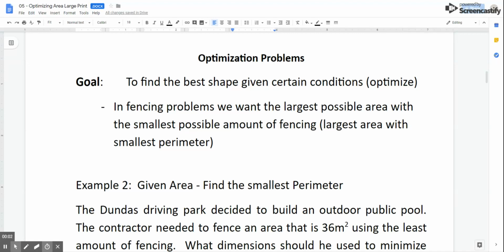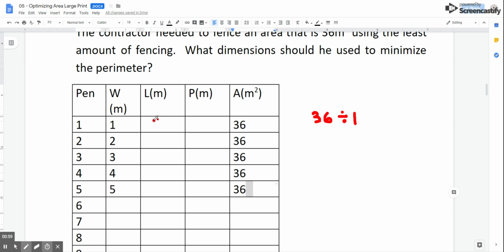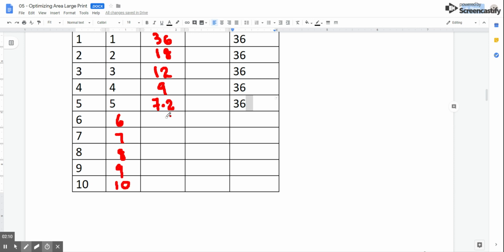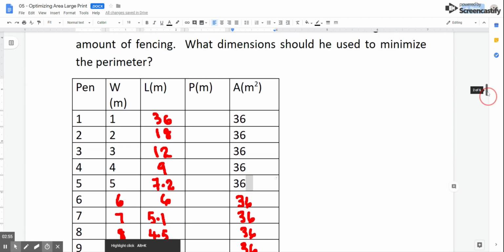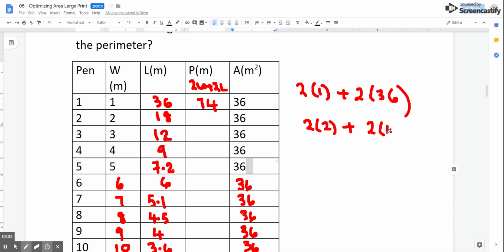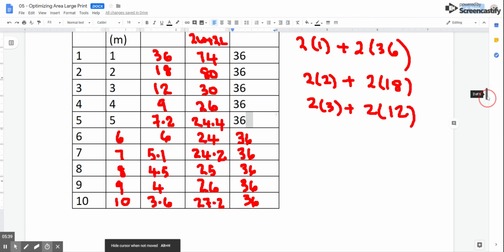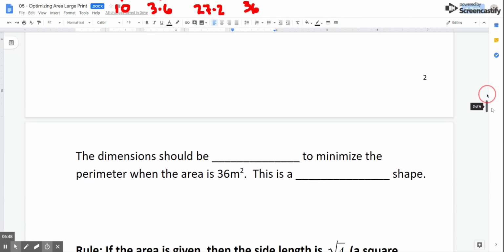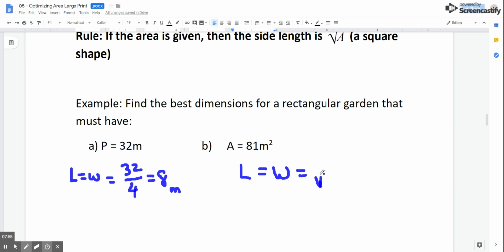Optimizing Perimeter when Given Area